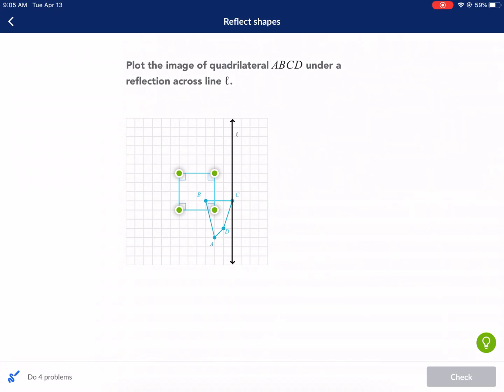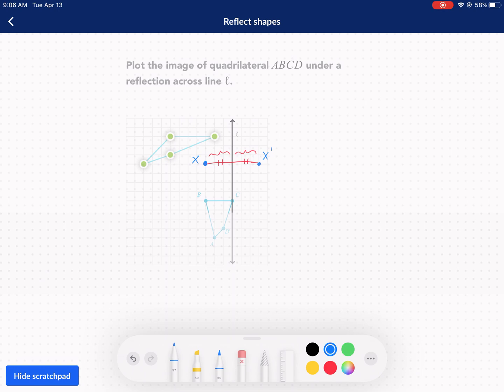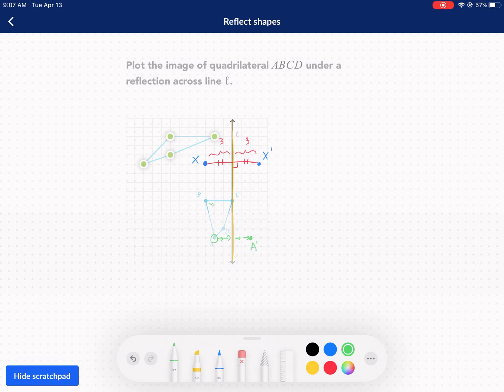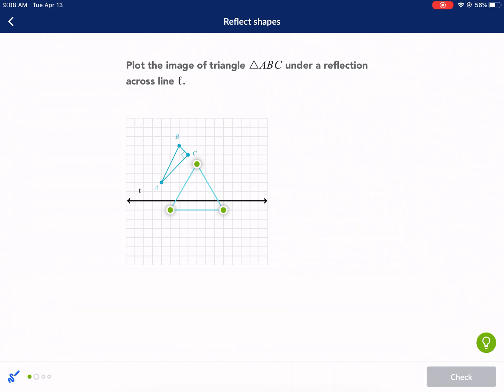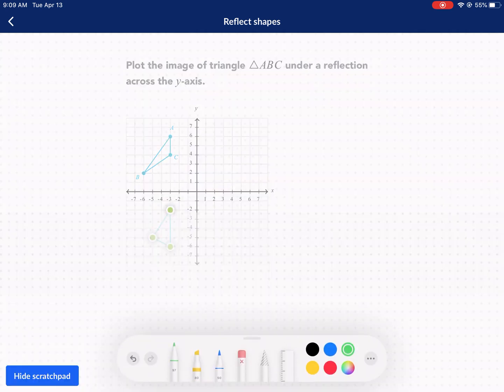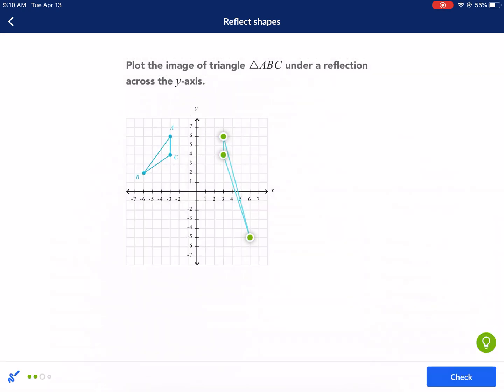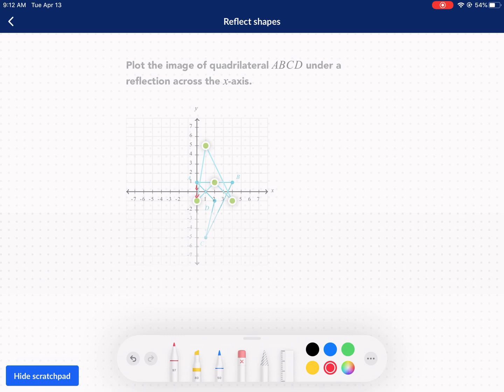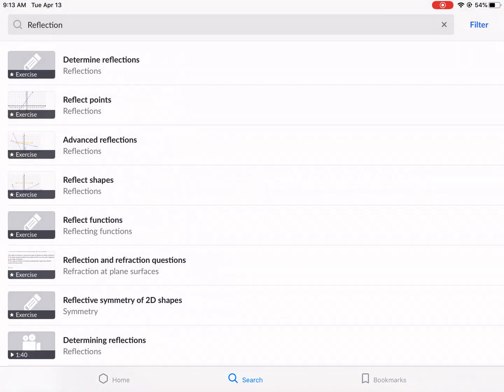Khan Academy Tutorial: reflections shapes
Reflecting shapes geometrically on the coordinate plane